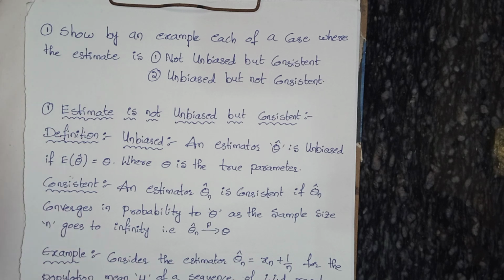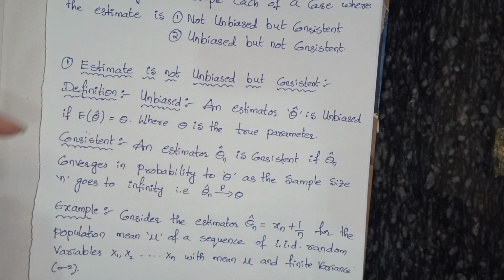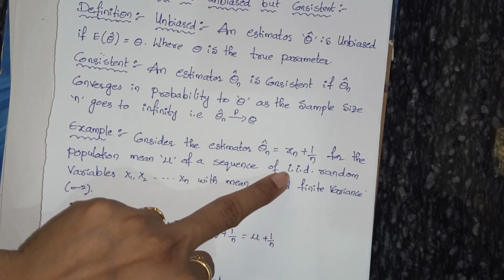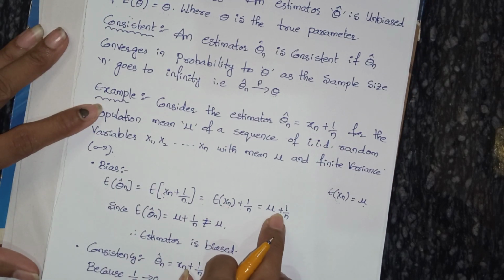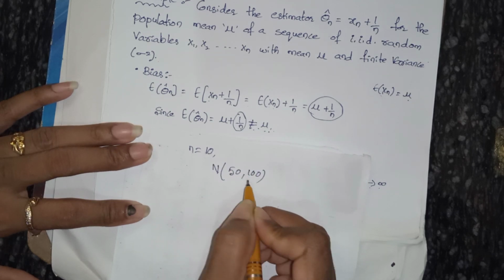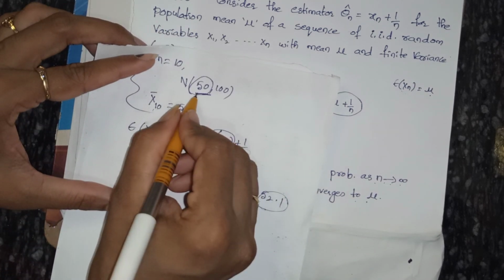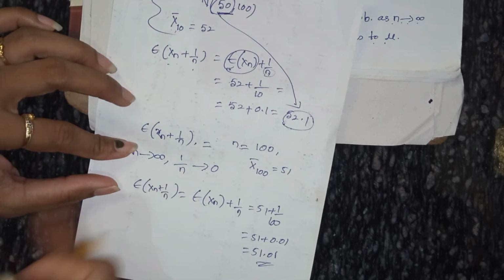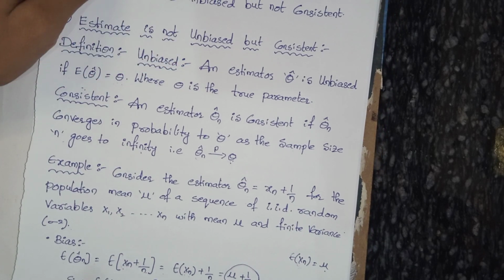Proof // statistics// degree // B.sc // statistical inference.